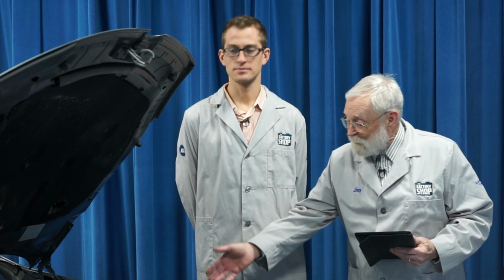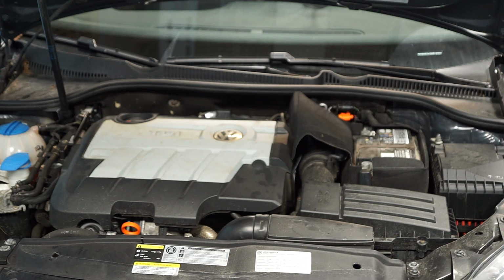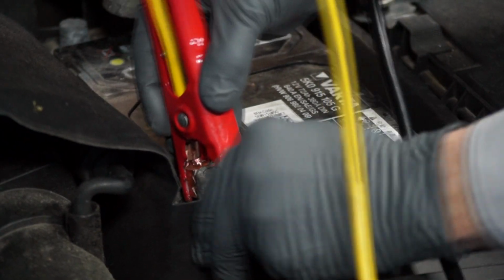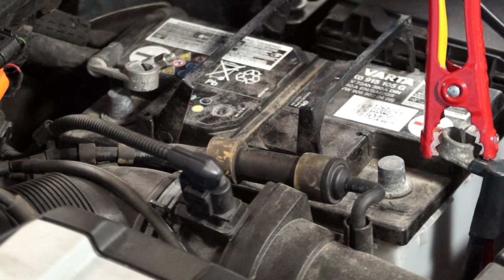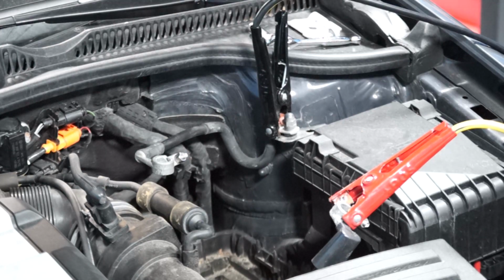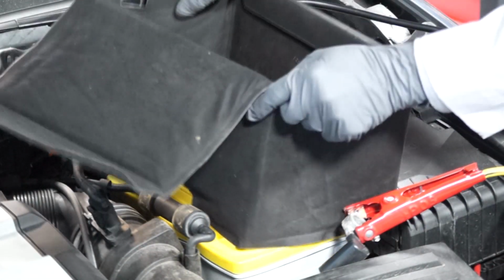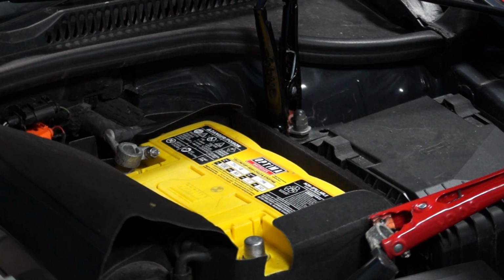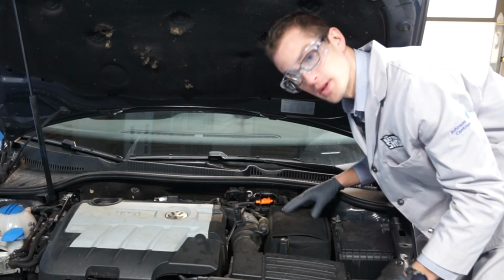Volkswagen Golf (2013) OPTIMA Battery - New Battery Install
Learn how to install a new 12V battery in a Volkswagen Golf. We’ll show you how to replace/change/remove with simple tips and tricks to help get you started!

Tool List: 10mm wrench, 13mm wrench

The OPTIMA H6 battery is a direct fit replacement for the original equipment battery in this 2013 VW Golf. Although this video may provide you with the basic procedures, we recommend that you check with the vehicle manufacture's step by step procedures found in service/repair manuals for the vehicle you are working on.

Even if your vehicle did not come with an AGM battery, you can upgrade to an AGM battery for up to 2x the life. AGM can be found at most retail outlets.

The use of a memory saving procedure will keep the memory alive on the vehicle's computer during the battery replacement procedure. Referring to our Memory Saving video will provide you with various memory saving procedures that can be used according to vehicle manufacturer's requirements.

Some late model vehicles must have the 12 volt battery registered with the vehicle's Battery Control Module or Computer after replacement. See these videos on Battery registration and coding for more details on the procedures

 Always wear safety glasses and gloves when working with or near batteries.